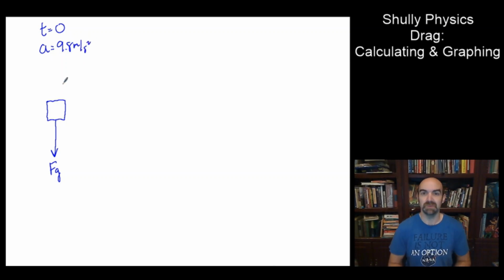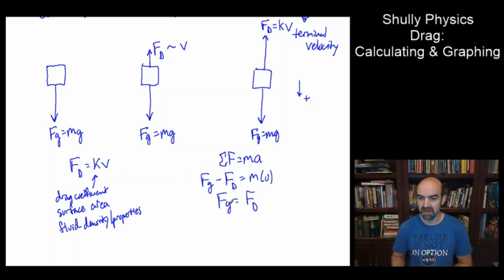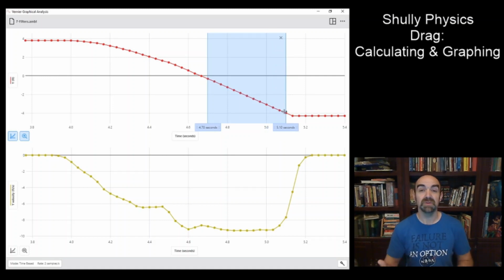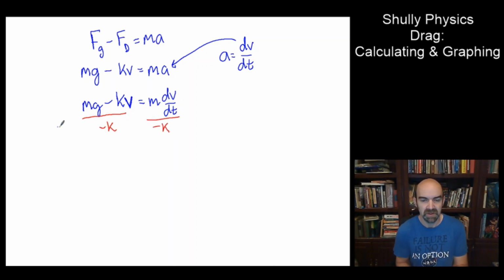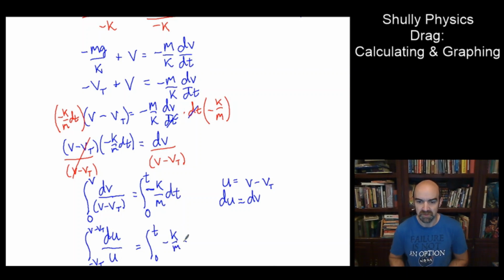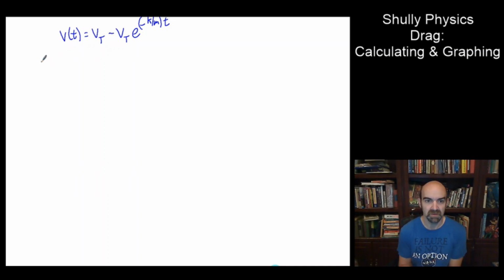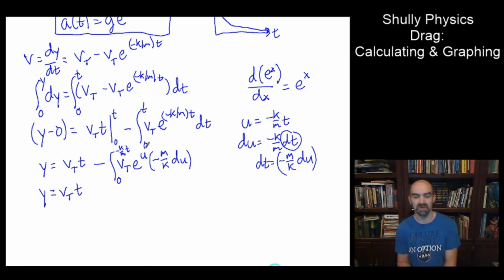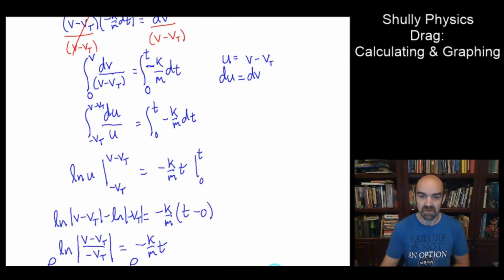APC1 Drag - Calculating & Graphing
Drag and Air resistance are the most ignored forces in the physics kingdom.  In this video, they have the stage: air resistance is No Longer Negligible!  Learn about terminal velocity and derive the motion equations for falling objects with significant drag.  Requires some mid-level calculus knowledge.